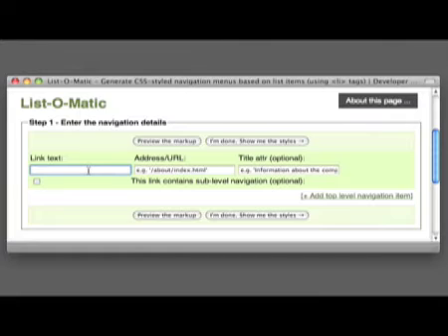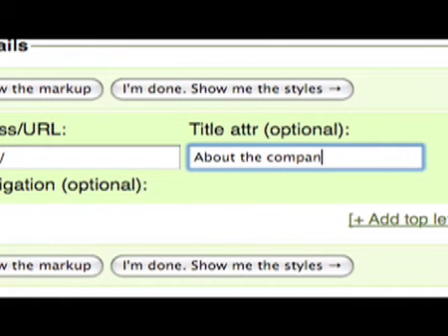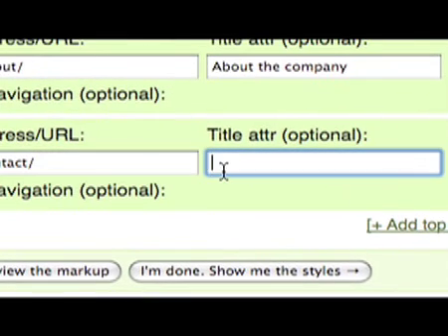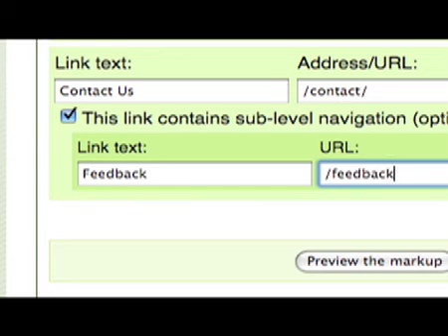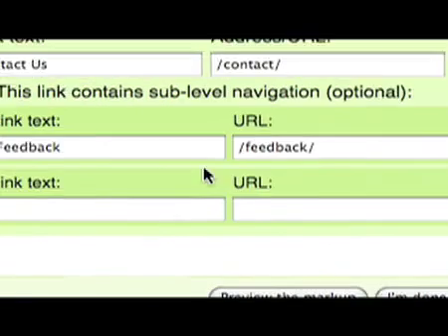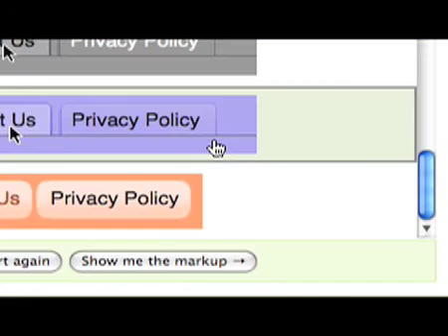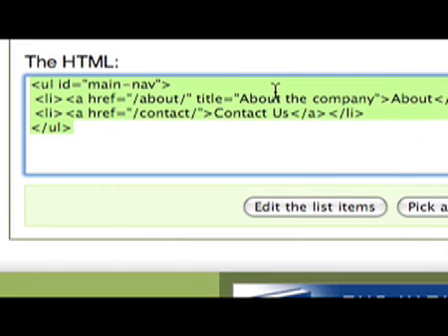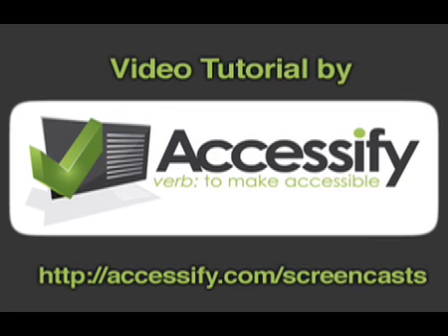How to use List-O-Matic